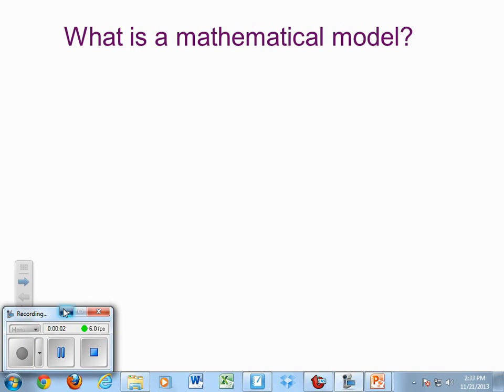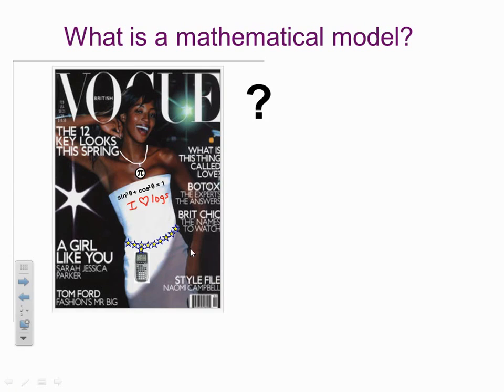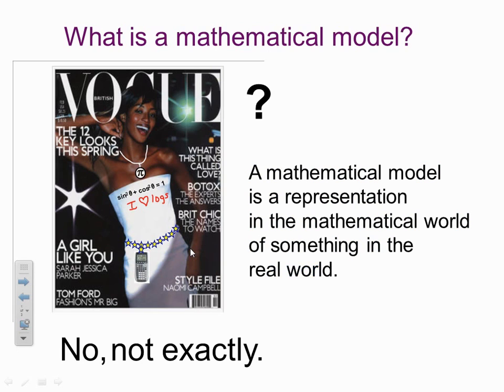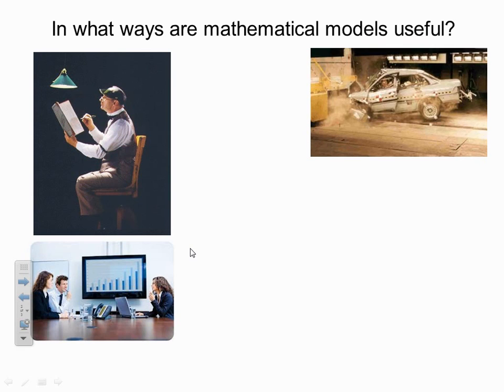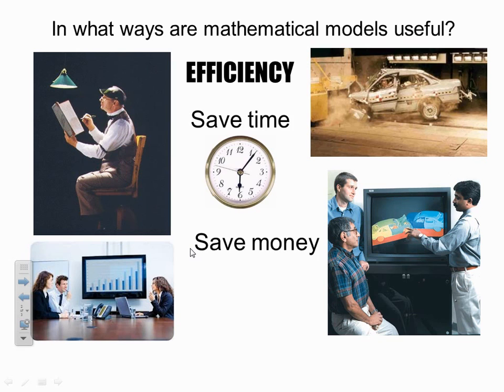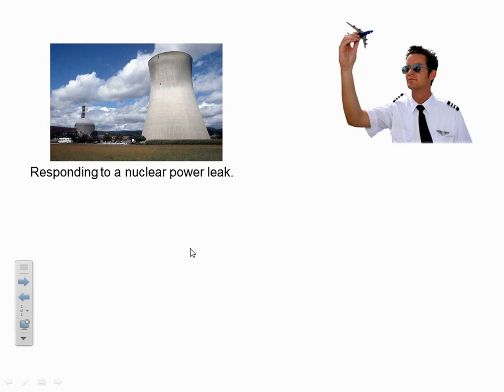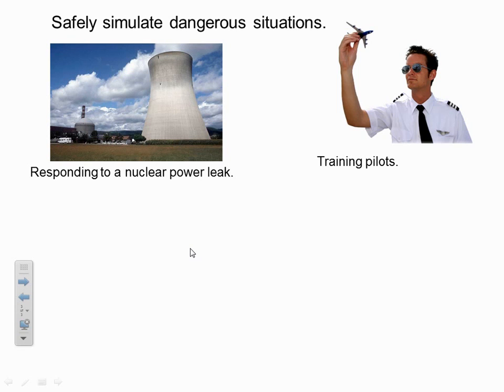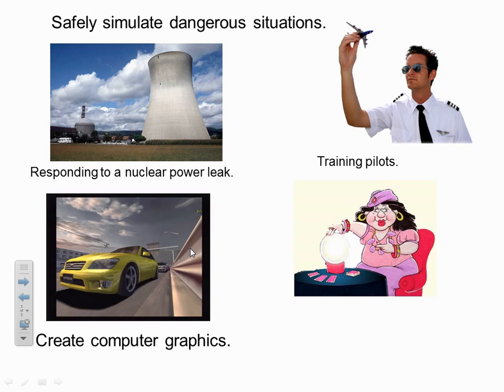MM #3 Mathematical Models & Why They Are Useful